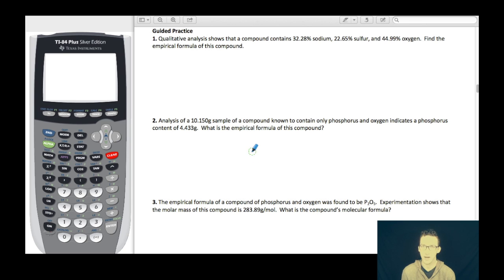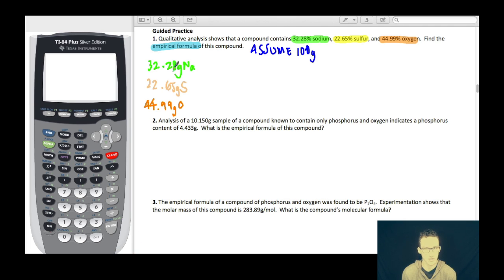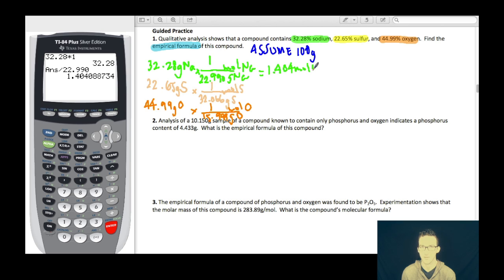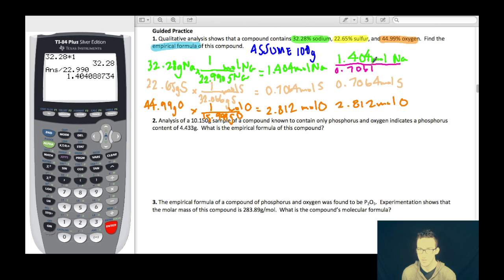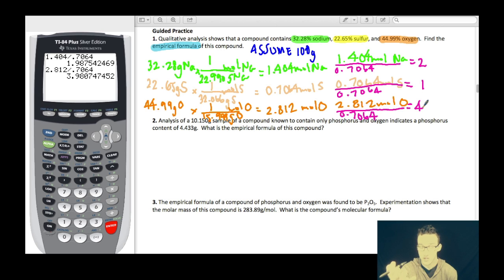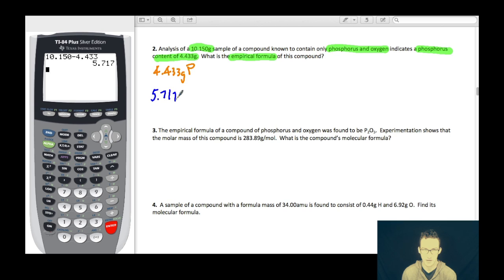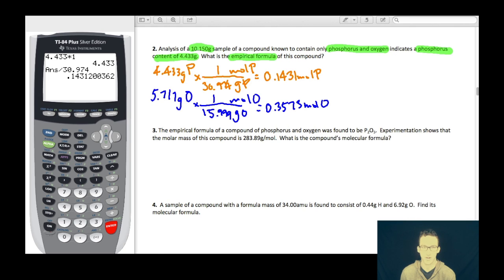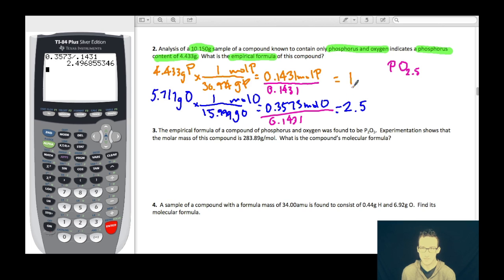Empirical and Molecular Formulas GUIDED PRACTICE 1-2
This video is about PAP CHEM Unit 7 Pages 3-7 (Empirical and Molecular Formulas) GUIDED PRACTICE 1-2